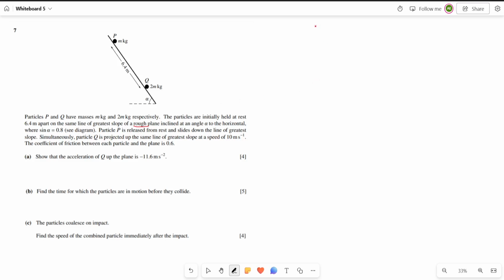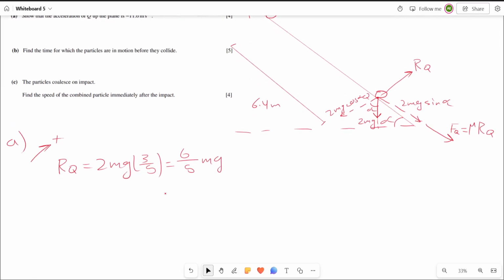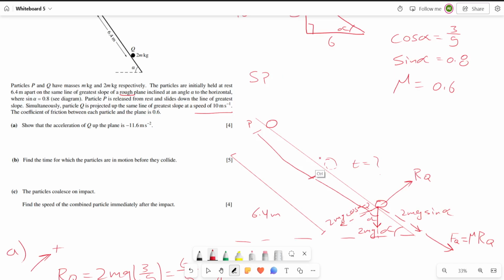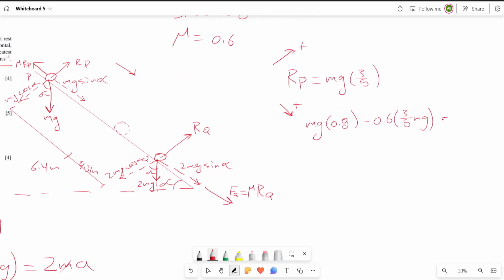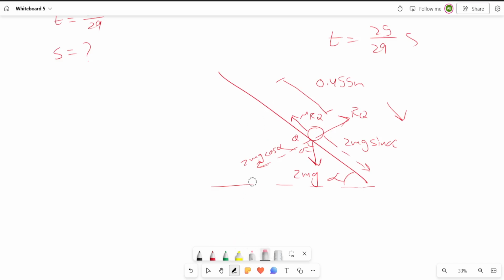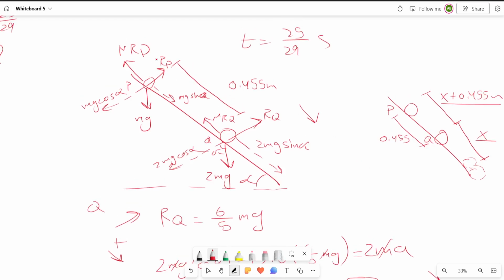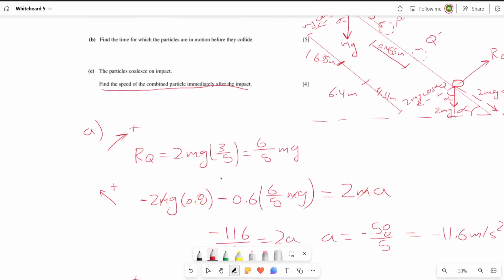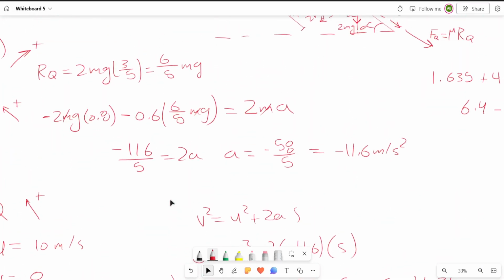CAIE M1 Mechanics 1 Practice | Toughest Questions Part 6 | All Time Hardest Question !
CAIE M1 I am doing a series where I solve Tough M1 Questions. This is Q7 from Nov 21 paper 42

Goodluck!